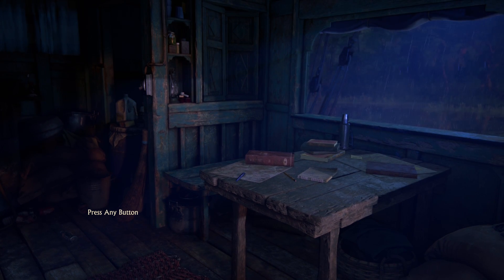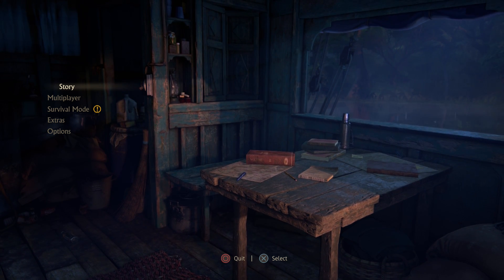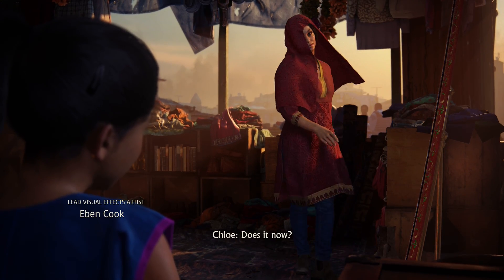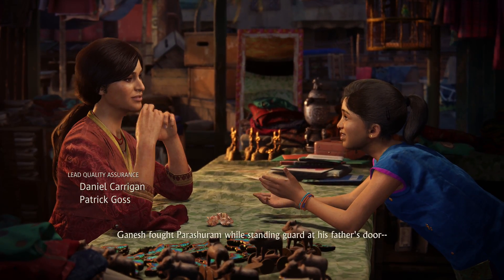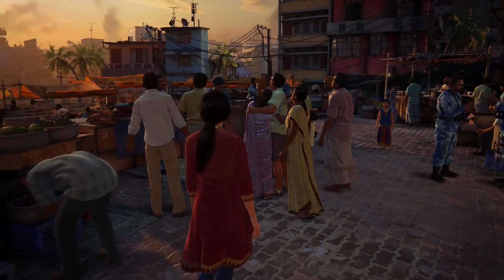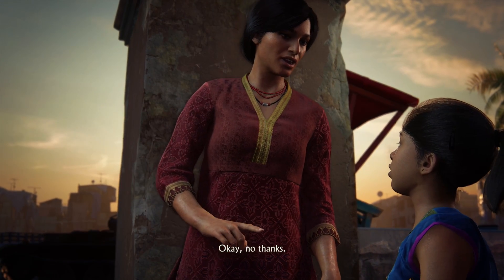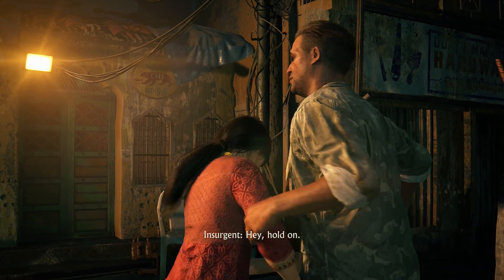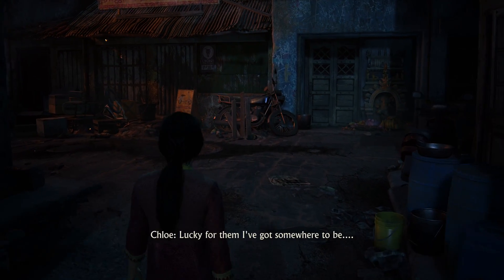UNCHARTED: The Lost Legacy - Let's Play / Part 1 - Chapter 1 - "The Insurgency" | CenterStrain01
Let's Play / Walkthrough for Uncharted The Lost Legacy played on the PS4 Pro showing gameplay for every Chapter

Thanks to Sony for The Copy!

UNCHARTED: The Lost Legacy - Let's Play / Part 1 - Chapter 1 - "The Insurgency"